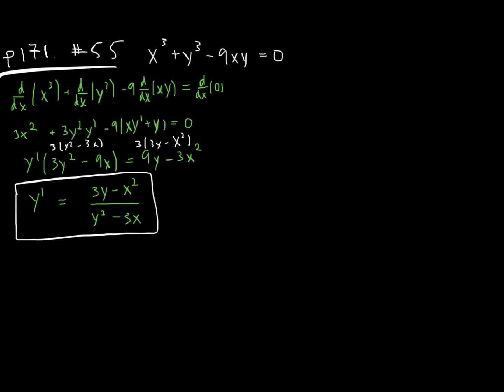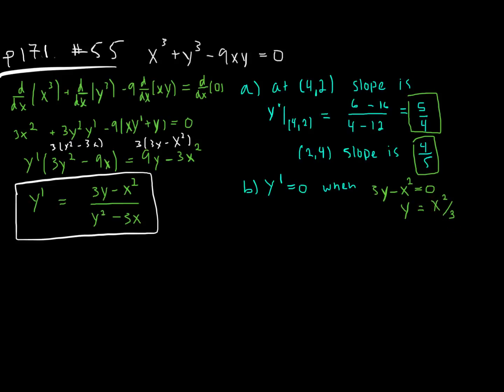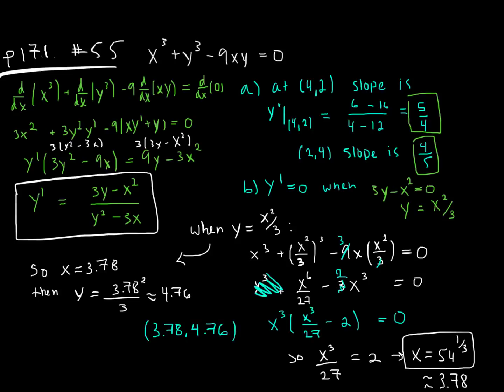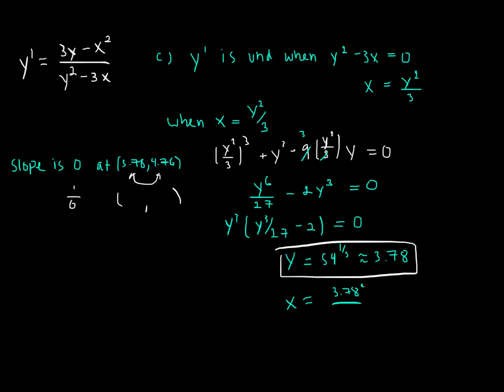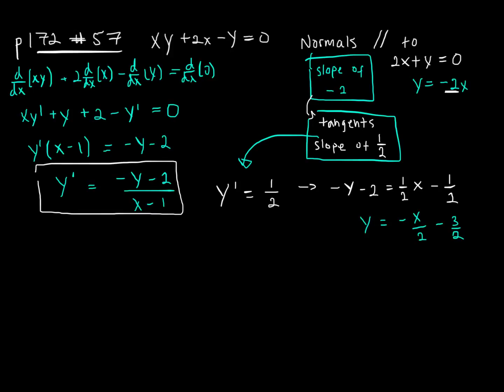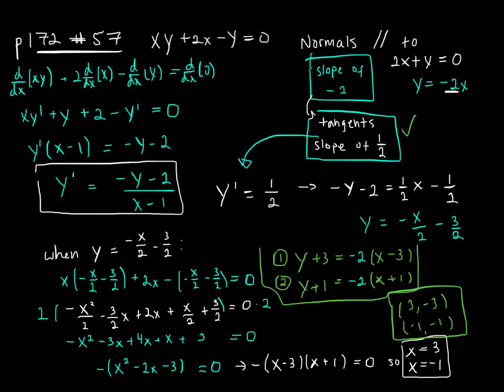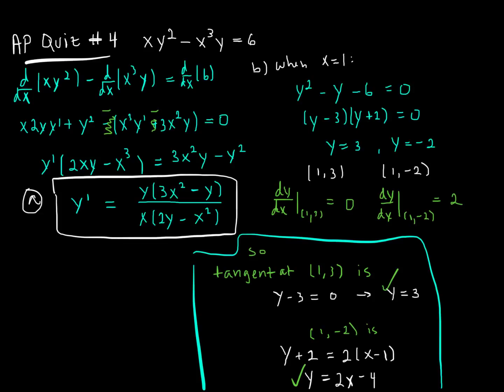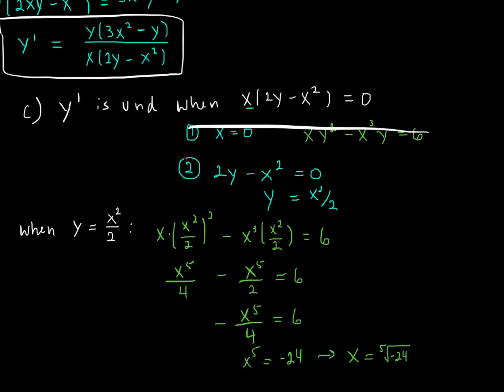AP Calc AB - U5.02 Solutions